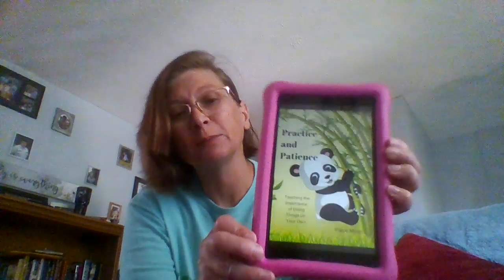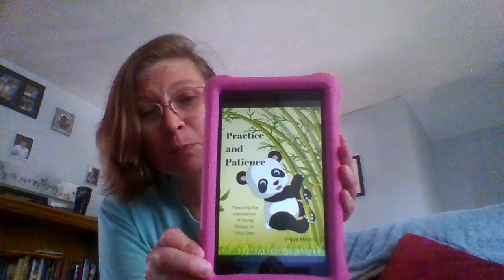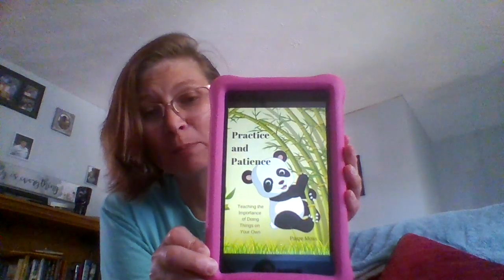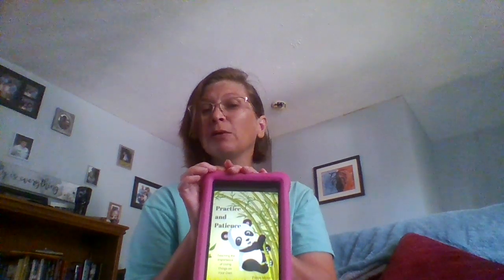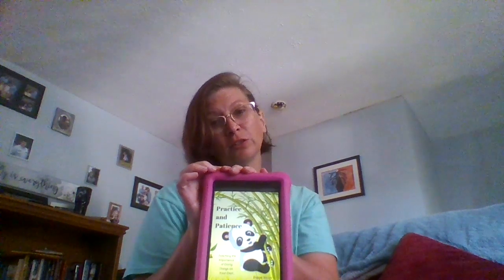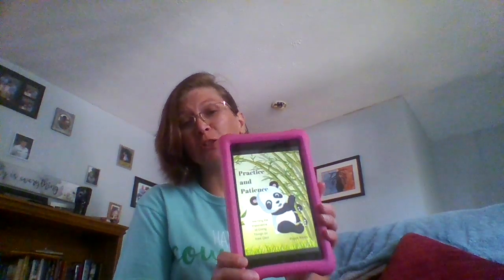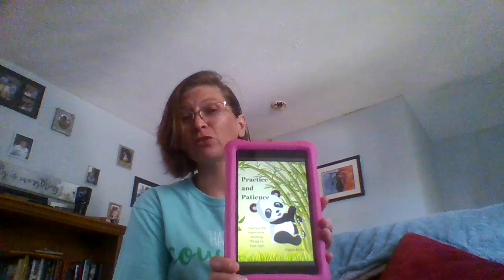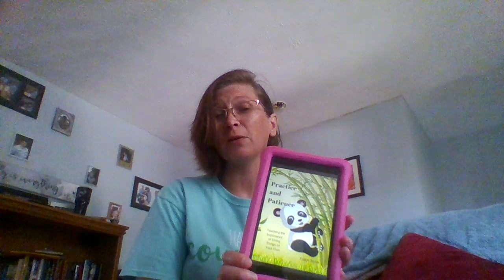Practice and Patience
Children's books by self published author Paige Moss.